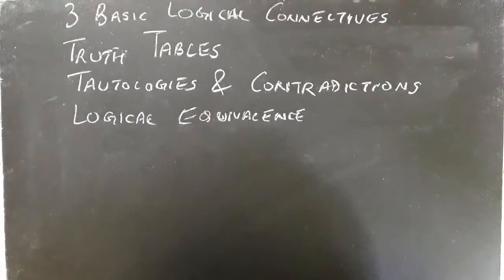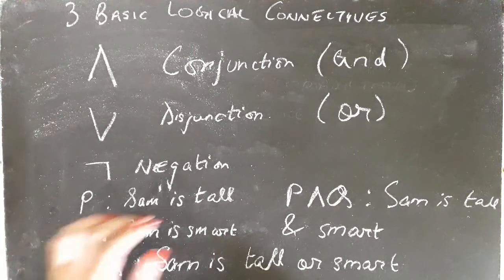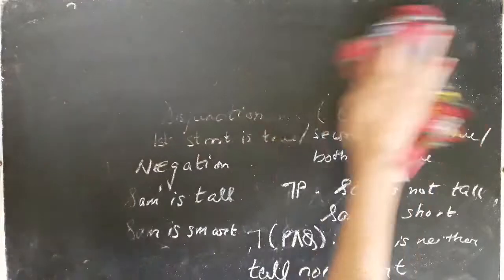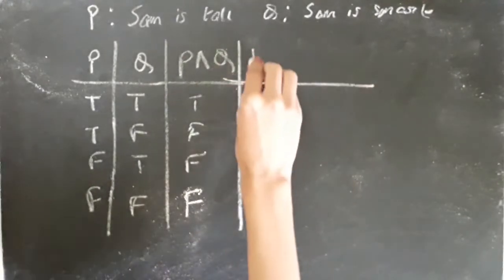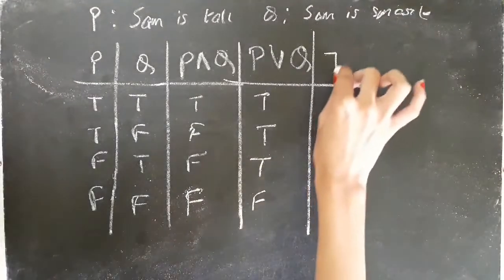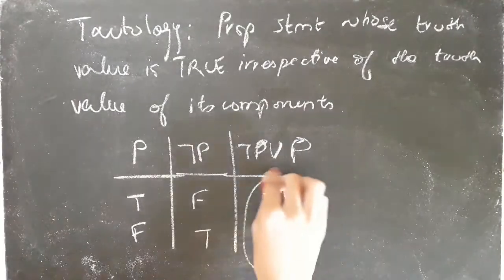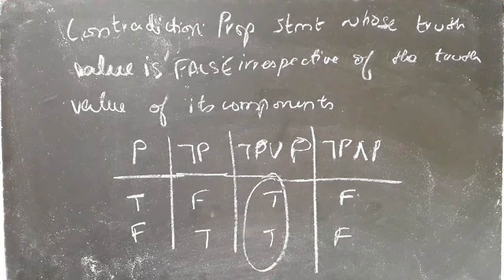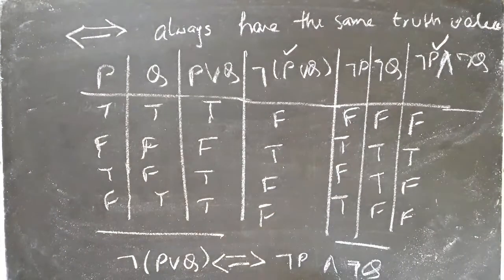Logical Connectives, Truth Tables, Tautologies and Contradictions, Logical Equivalence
This video provides an easy explanation of logical convectives, truth tables, tautologies and contradictions, and logical equivalence that are the basics of any mathematical course.
Watch this video for easy explanation and get your doubts cleared in the comment section.